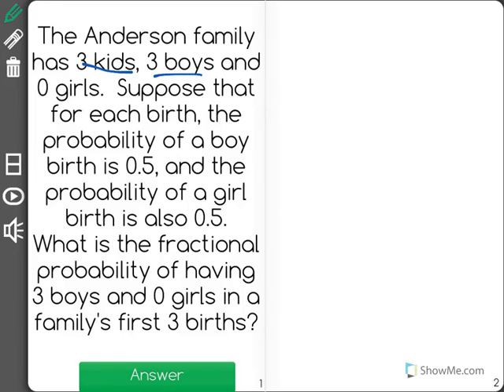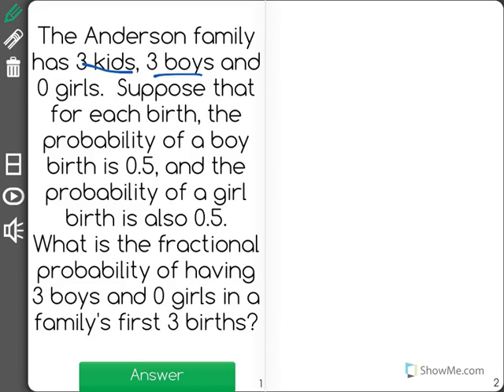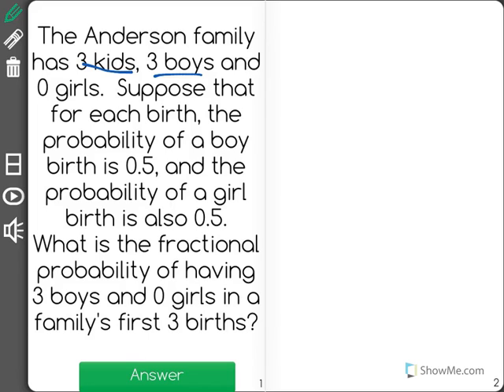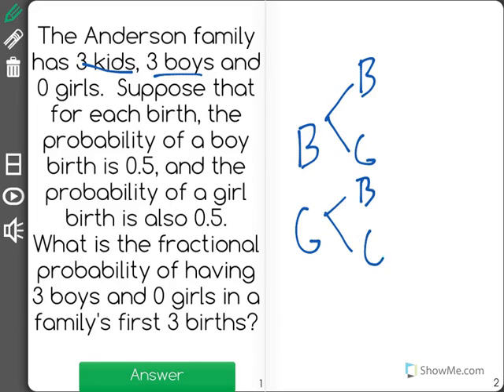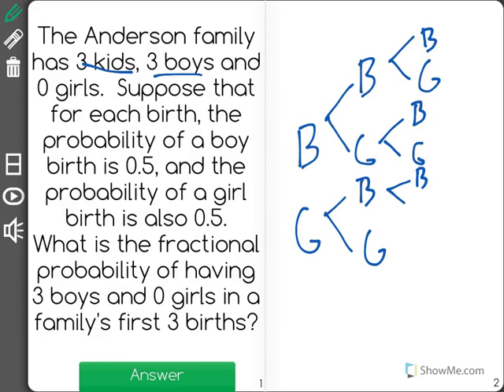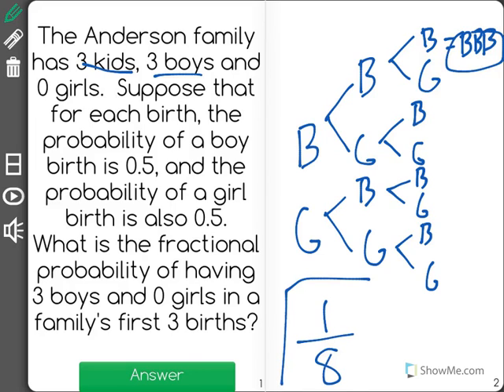[7.SP.8a-1.0] Probability of Compound Events - Common Core Standard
Understand that the probability of a compound event is the fraction of outcomes in the sample space for which the compound event has a favorable outcome